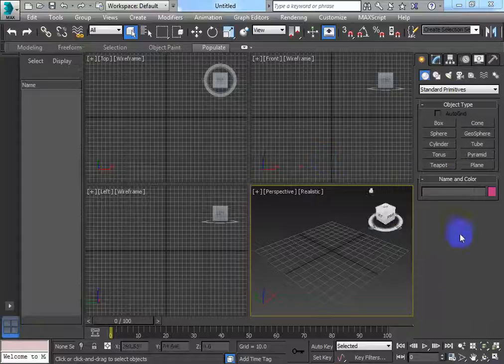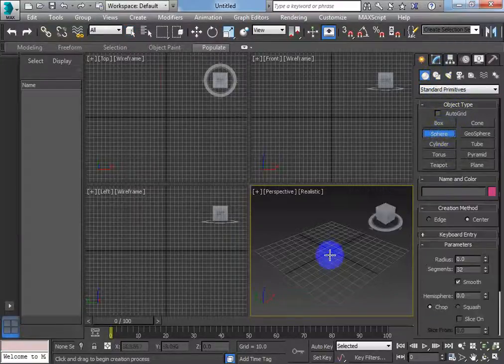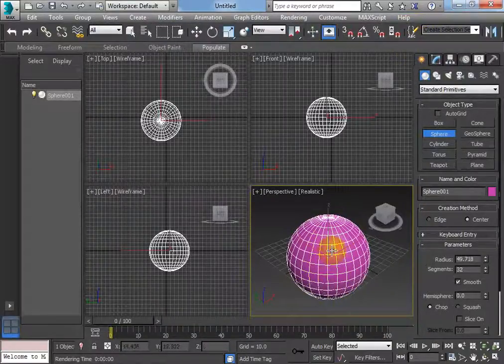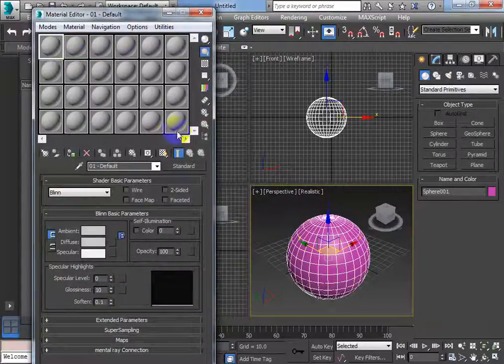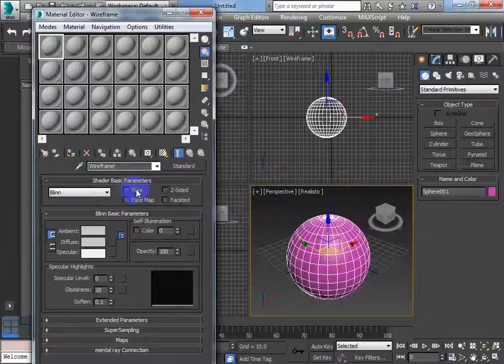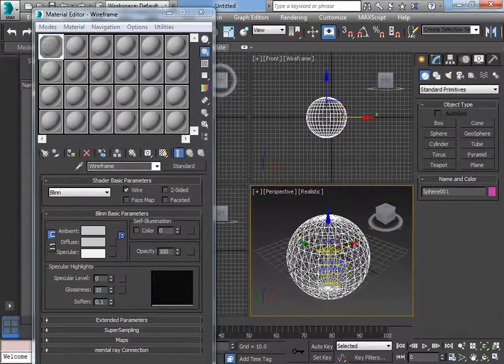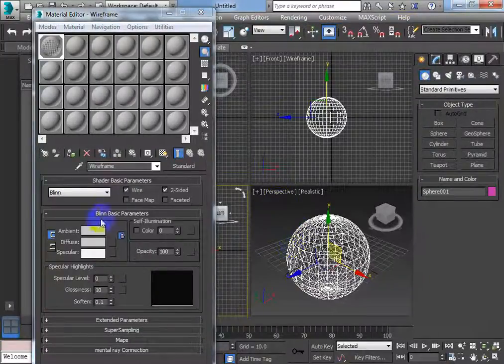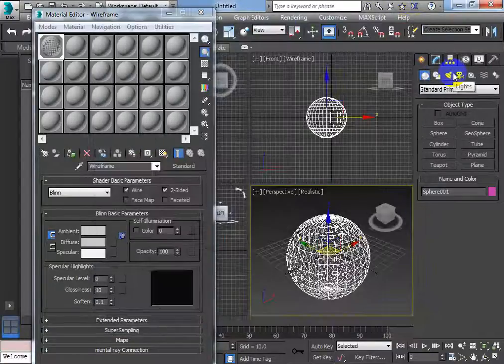3DS MAX Tutorial - Rendering a Wire Frame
A short video to show you how to render a wireframe mesh to show your model geometry.